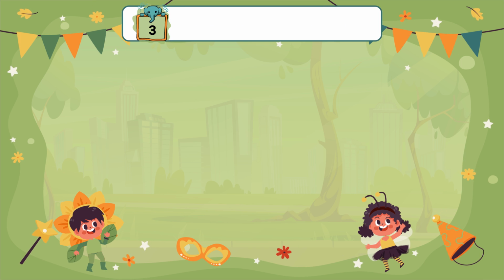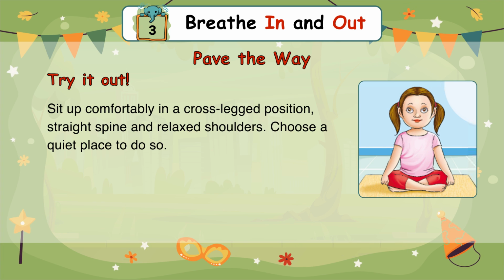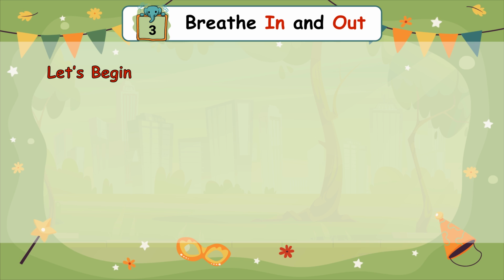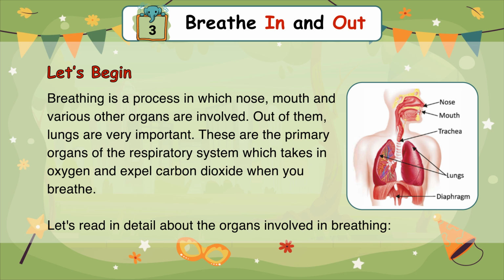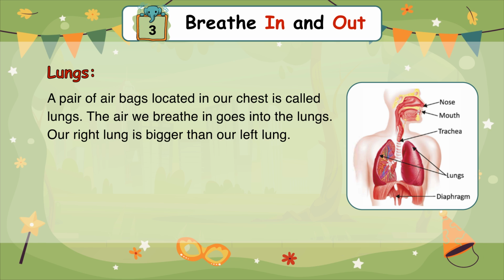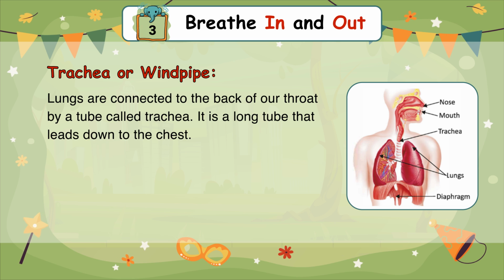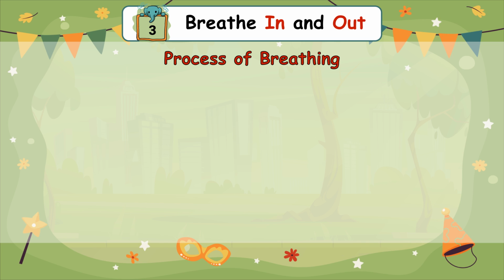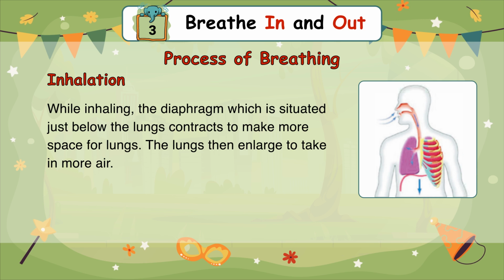Genius Gems Books EVS Class 5 Chapter 3